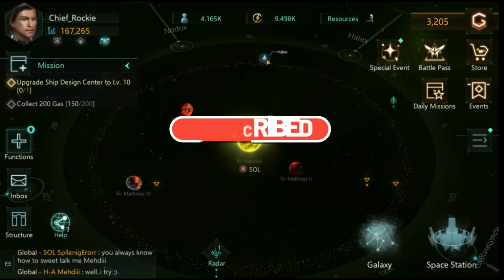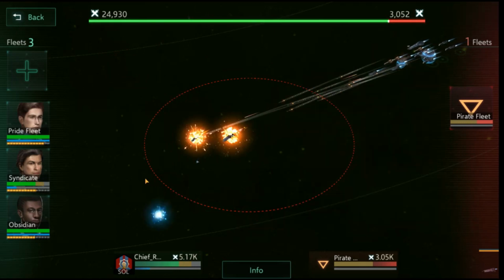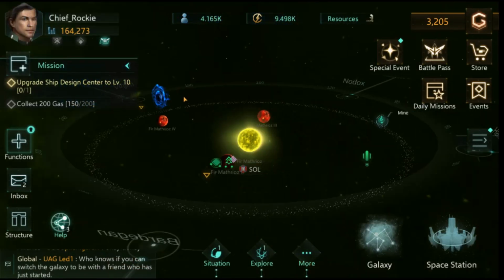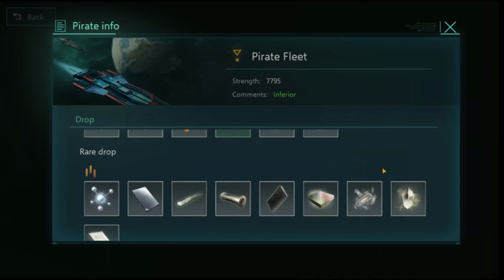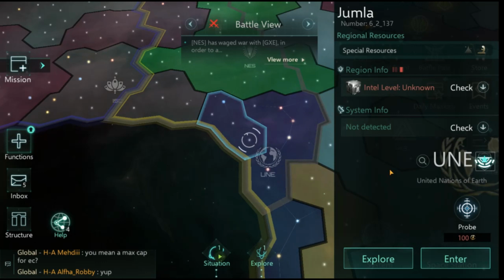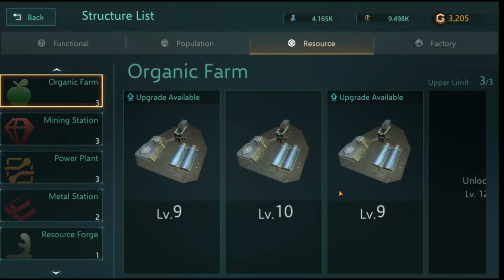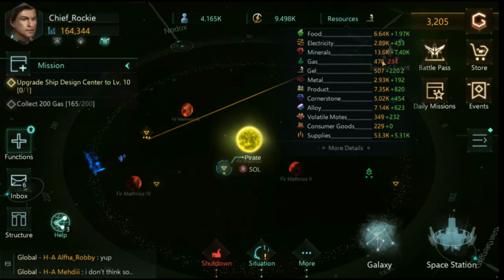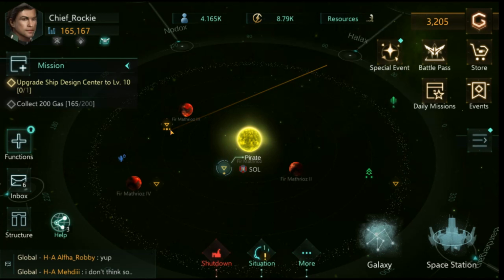Stellaris Galaxy Command #5; Pirate Fleets & Resource Management!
Hey fellow gaming warriors!  As I continue to play through, I'm finding new and very cool things about this game.  Finding easy ways of discovering Pirate Fleets at my level and ways of maintaining a health productions in the net green!